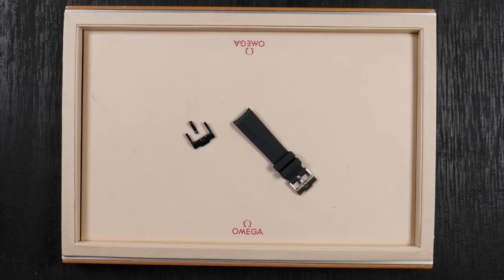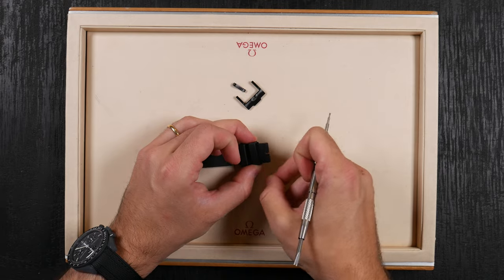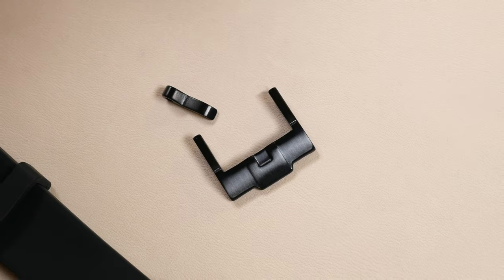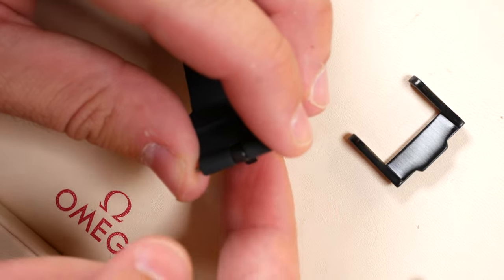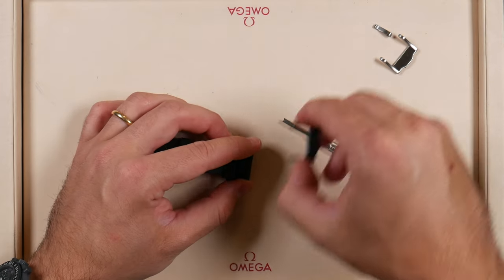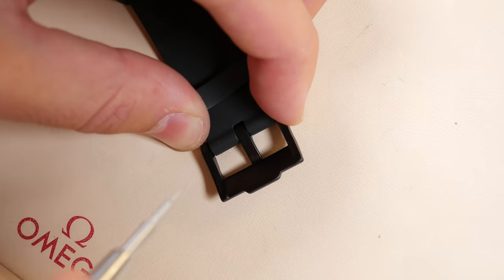How To Change Buckle On Your Watch Strap | Wristbuddys "How-to" Guides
Learn How to Change The Buckle On Your Watch Strap | Step-by-Step Tutorial

Wristbuddys watch strap buckle replacement tutorial, where we take you through the step-by-step process of replacing the buckle on your rubber watch strap. Discover the world of watch customization as we delve into the intricacies of buckle replacement for rubber straps.